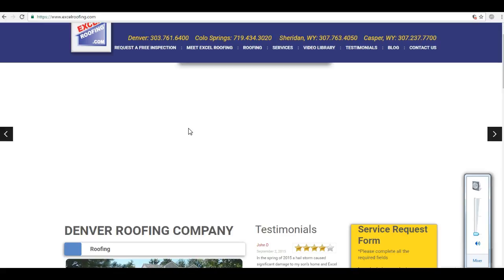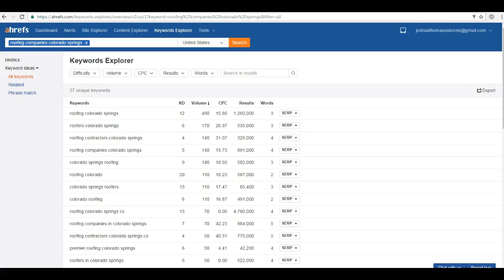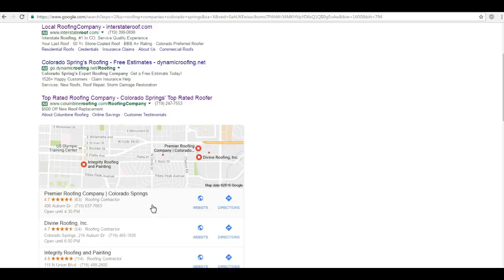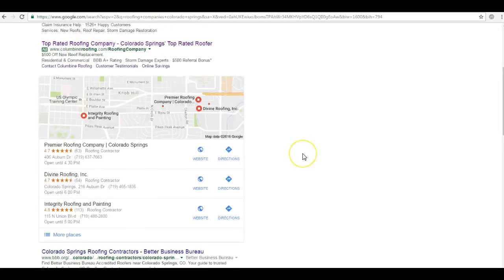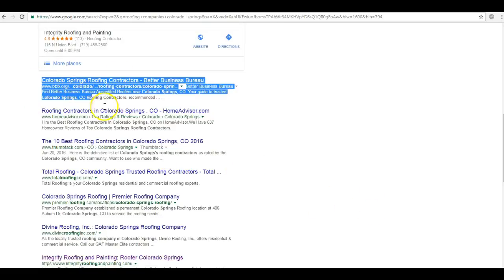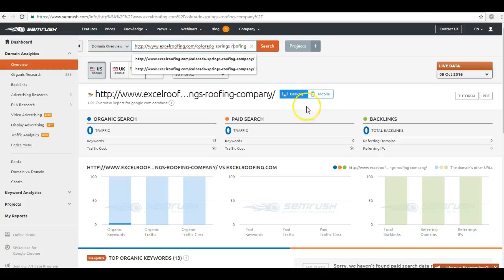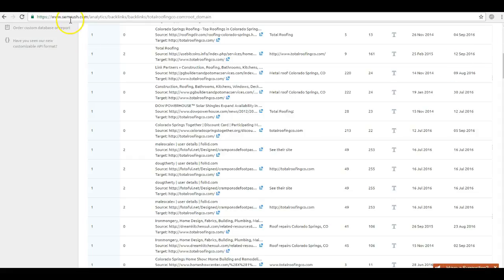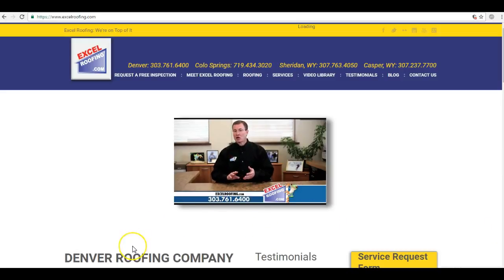Excel Roofing- Colorado Springs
Roofing